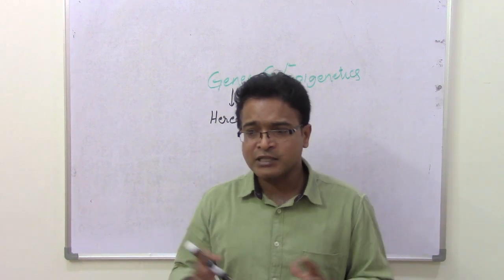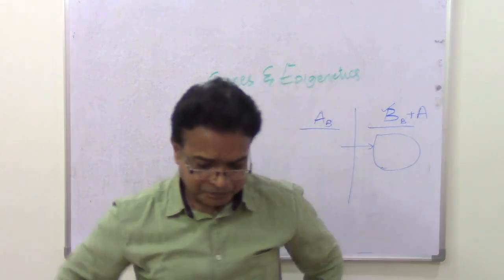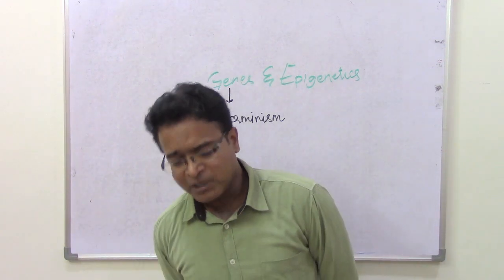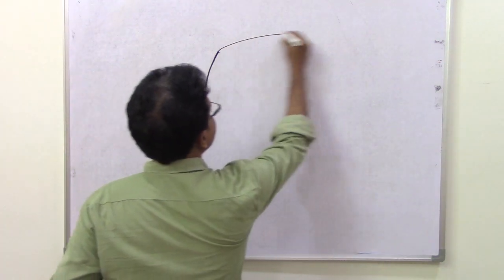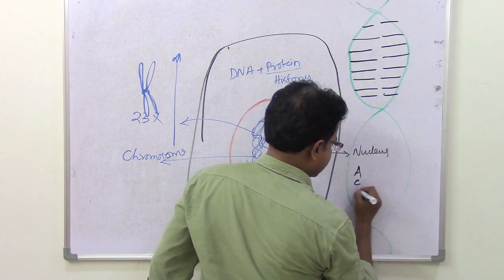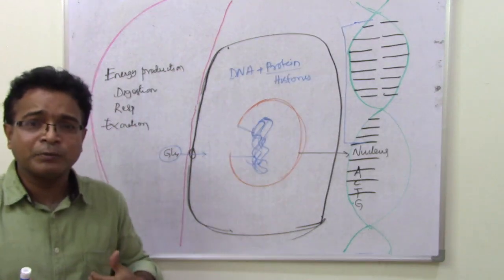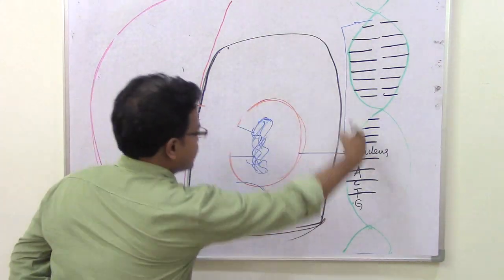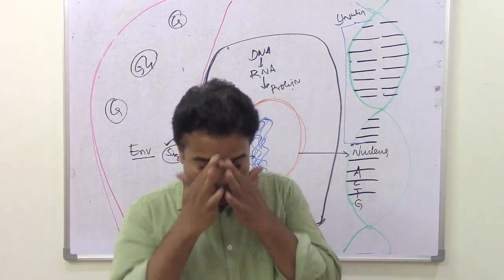Genes and Epigenetics Part 1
In this class, we will discuss the outline of the function of genes and DNA. The mechanism of action and their implications.